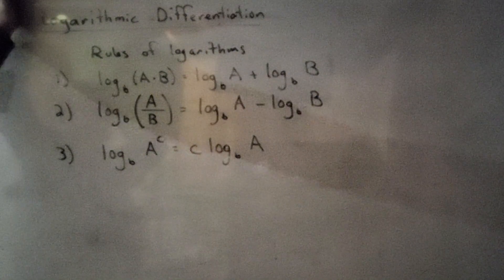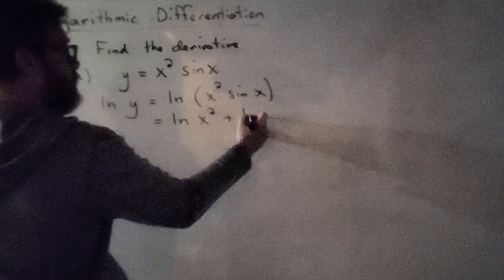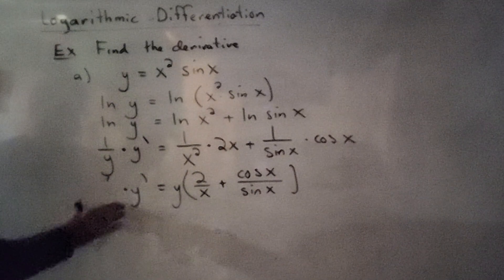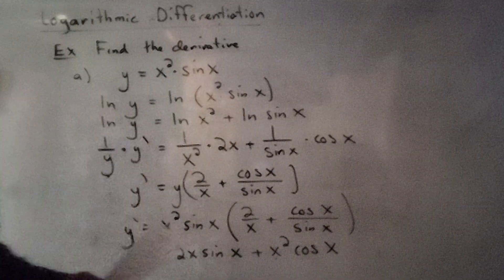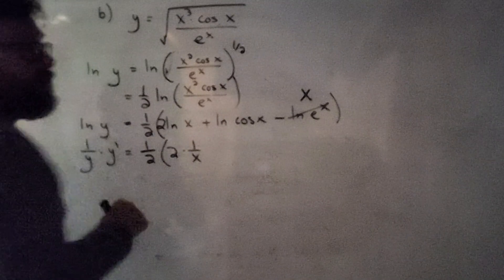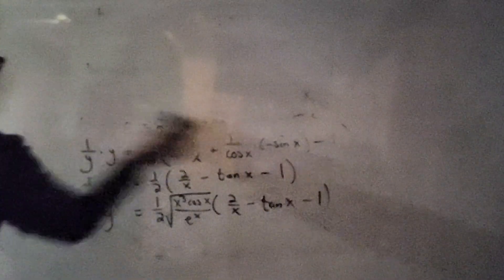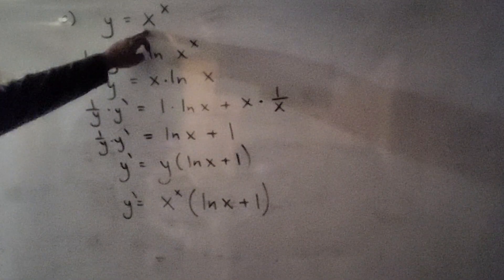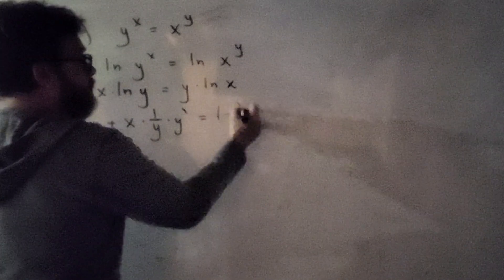Logarithmic Differentiation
This lecture uses the properties of logarithms to simplify amd take the derivative of a function. I cover two functions where logarithms are used to find the derivative, but not required. Last, I cover two functions where logarithmic expansion is necessary for differentiation.